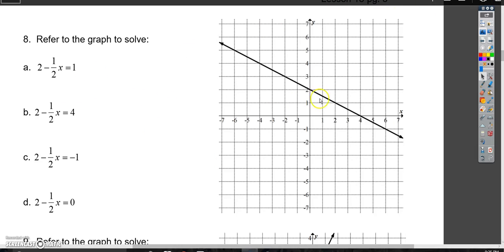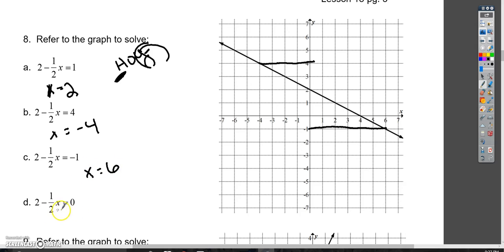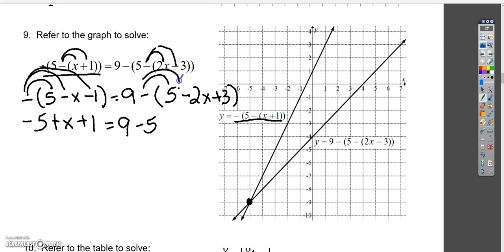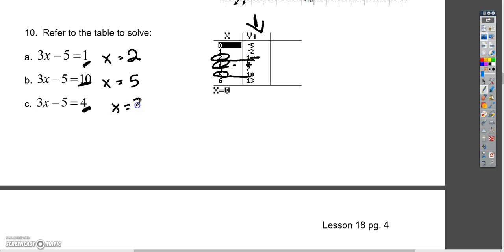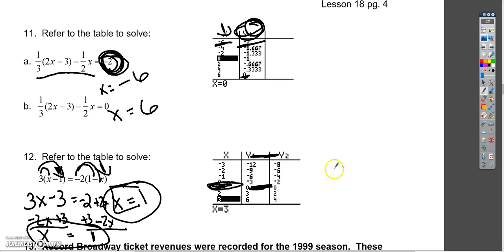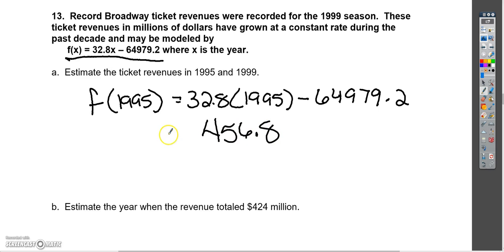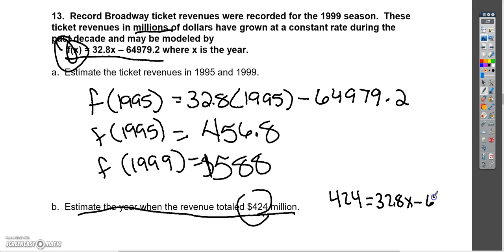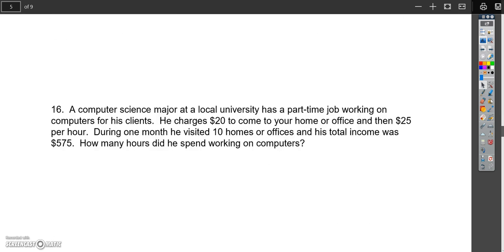Lesson 18 part 2